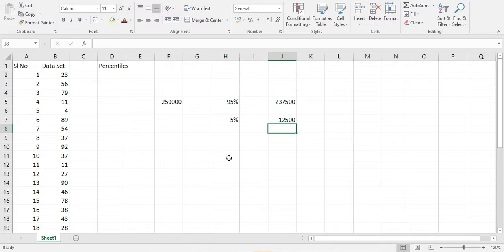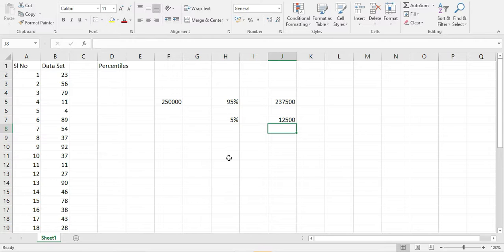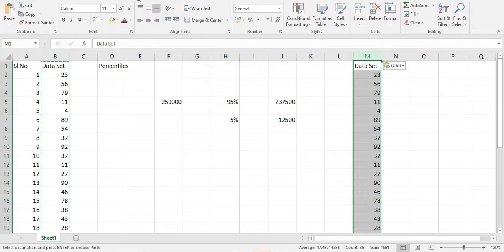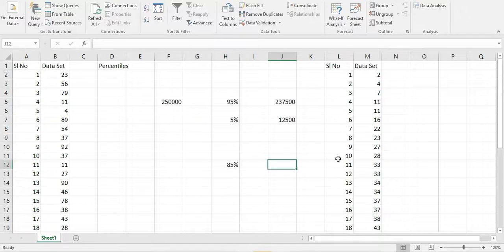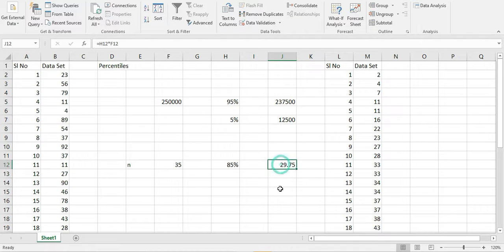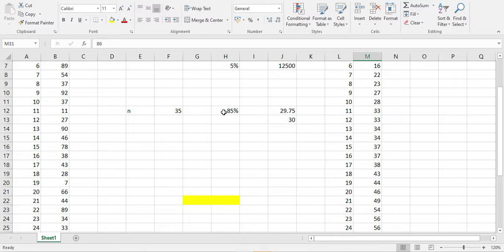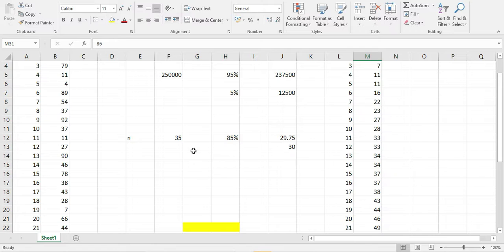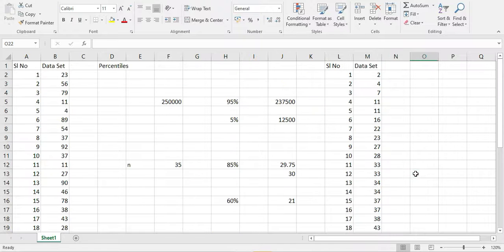Percentiles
This video explains the concept of percentiles. The explanation is done in a simple manner so that even students with no advanced understanding of mathematical concepts will be able to follow. This tutorial series is aimed at students in first year of MBA and will help them in courses like Quantitative Techniques and Business Statistics.